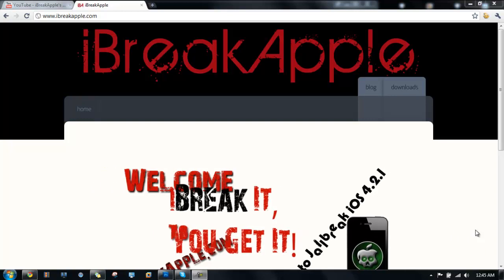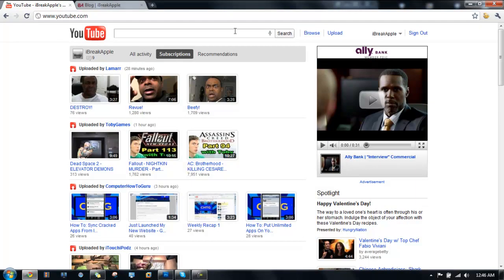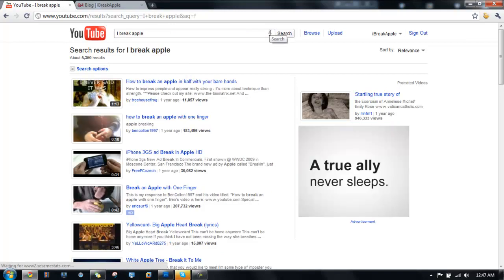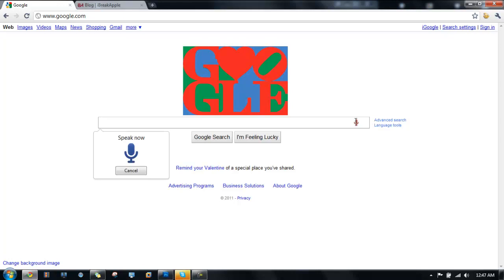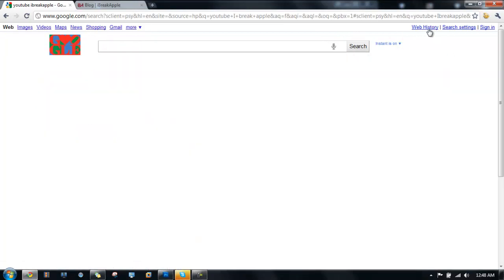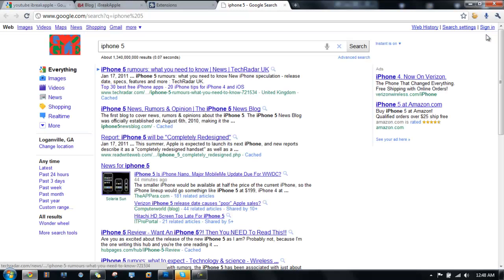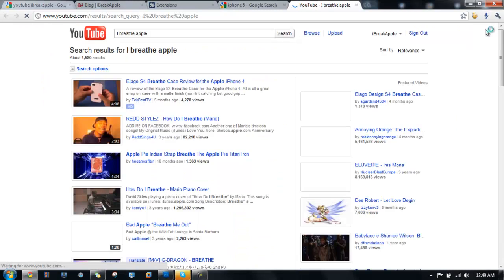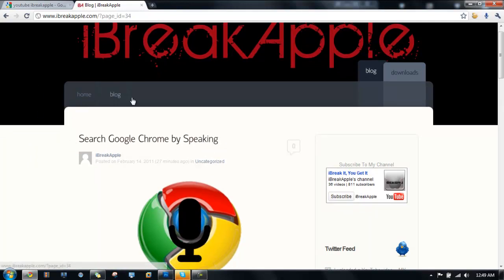Speak to Search Using Google Chrome